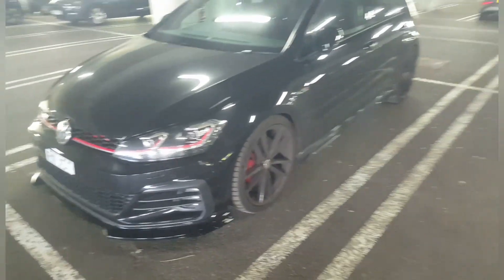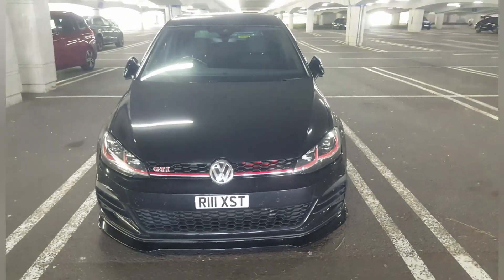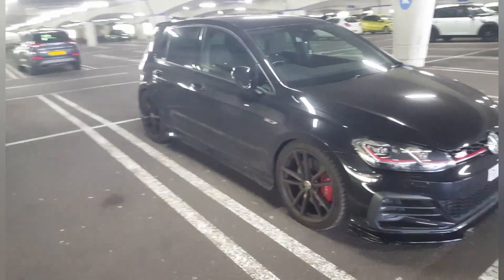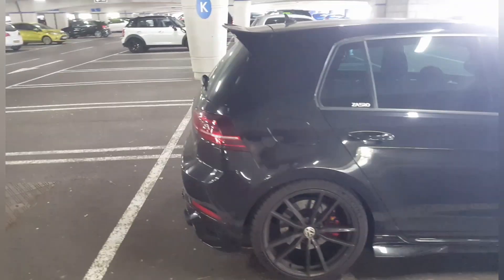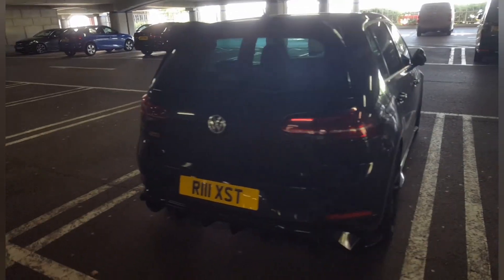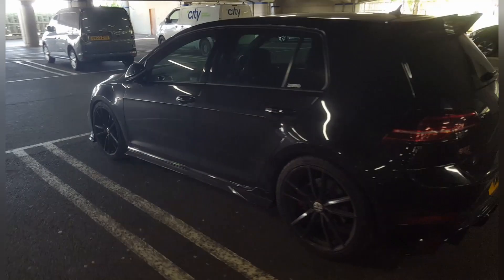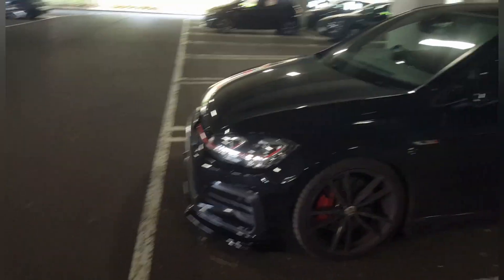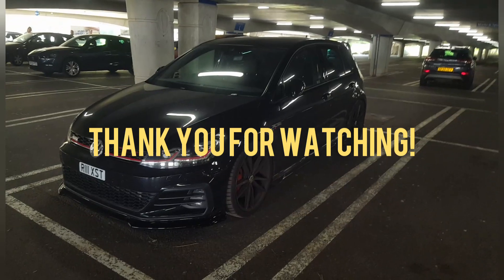VW GOLF GTI MK7